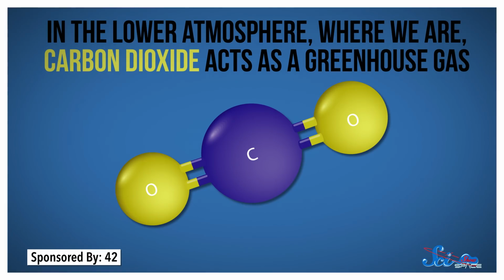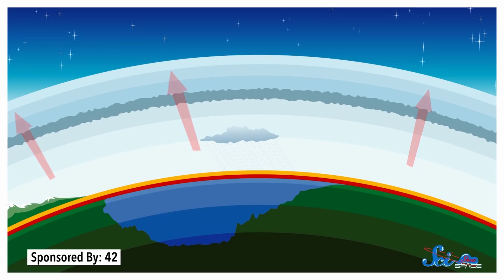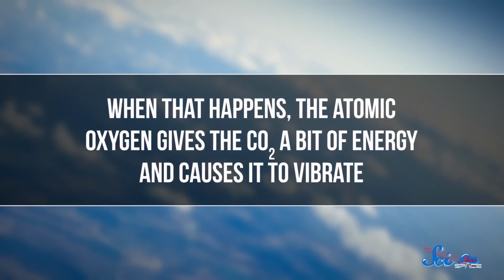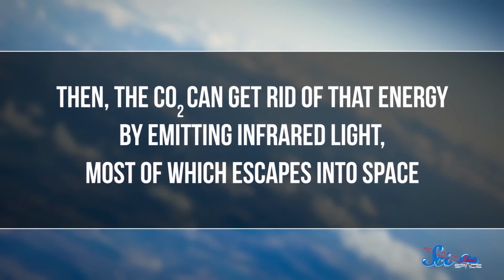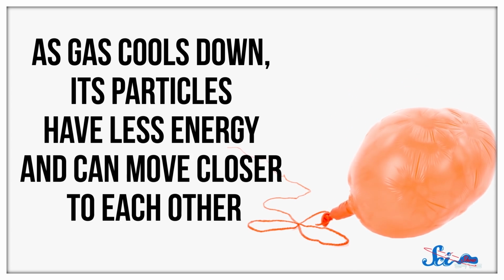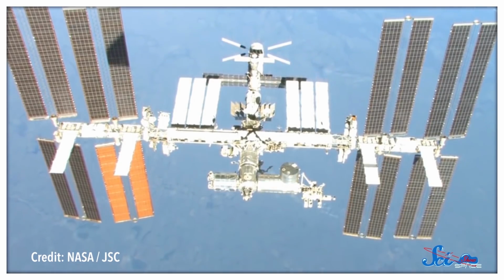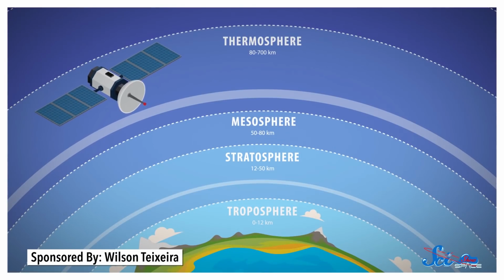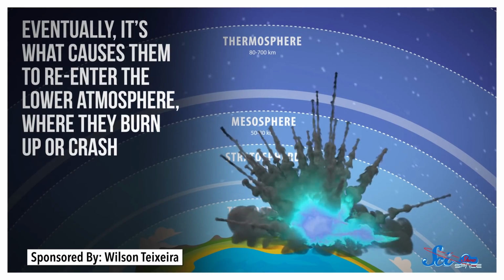How Climate Change Is Creating More Space Junk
You’ve probably heard a lot about how climate change is affecting our planet, but did you know a warming climate also affects objects in space?